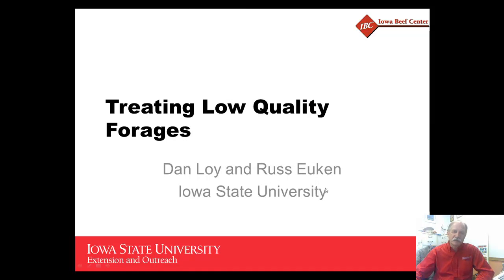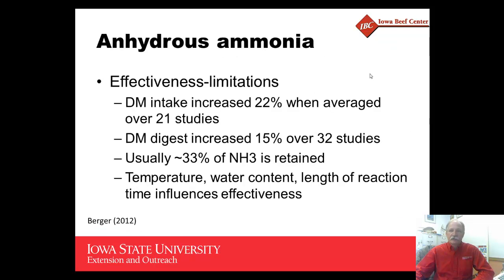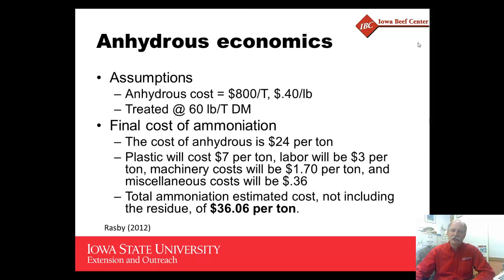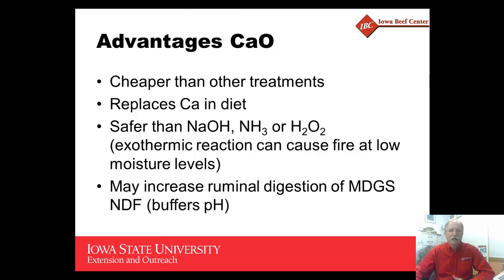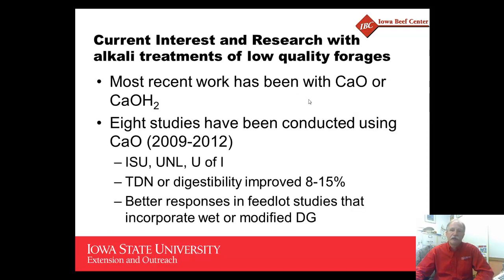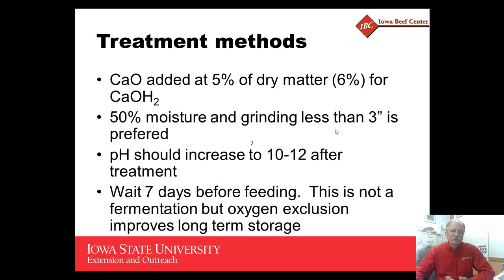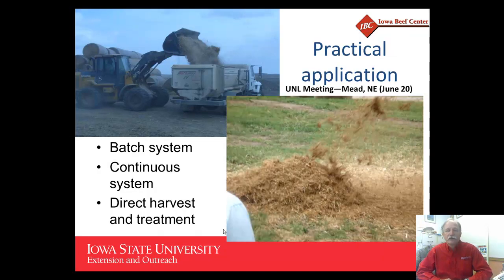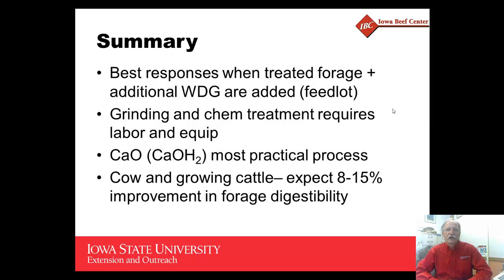Treating Low Quality Forages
Dan Loy reviews the treatment of low quality forages and crop residues with strong alkalai.  This was part of the Fall 2012 Iowa Beef Center meeting Series, "Dealing with Drought:  A Game Change for Beef Operations".